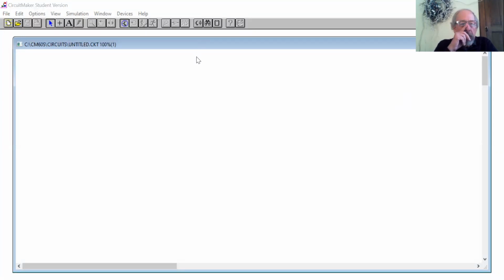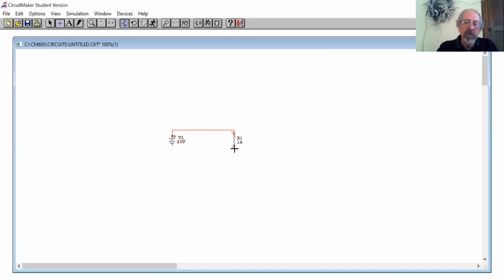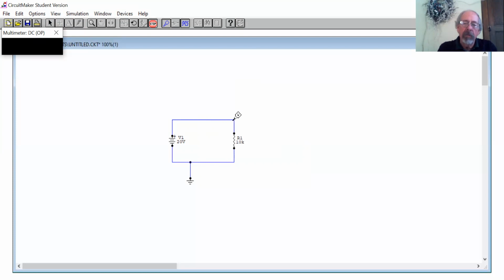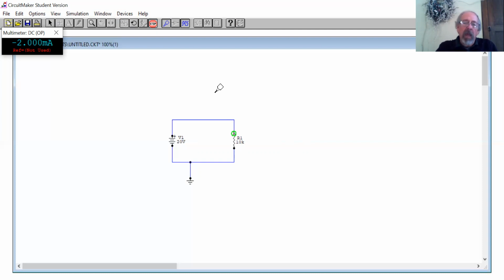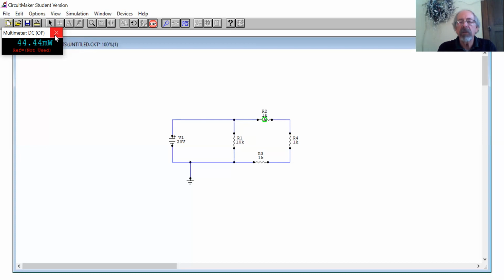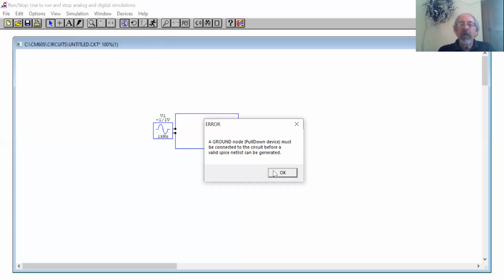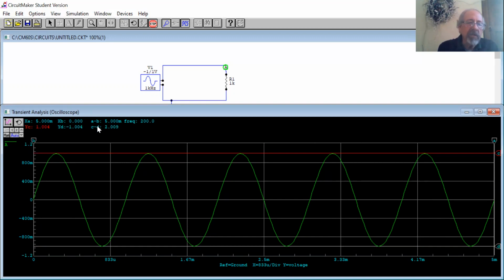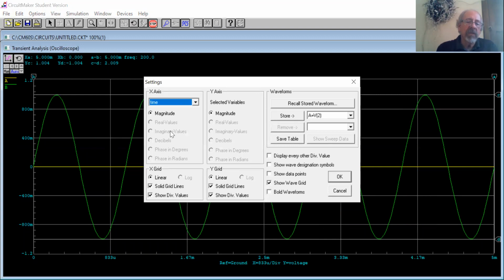Circuit Maker Basics #1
Short video about how to use Circuit Maker